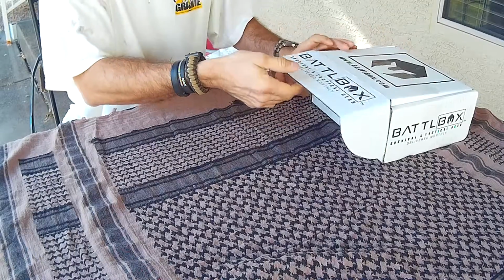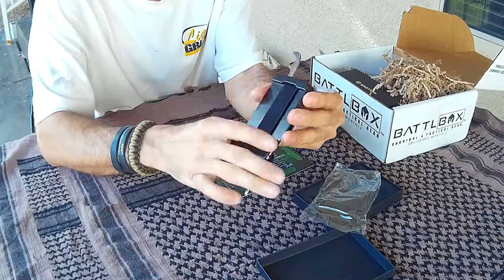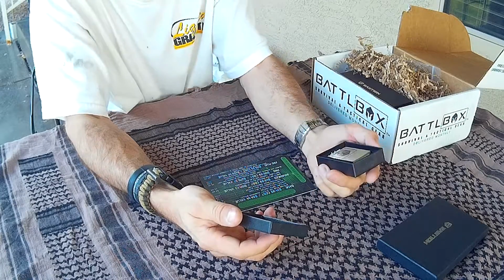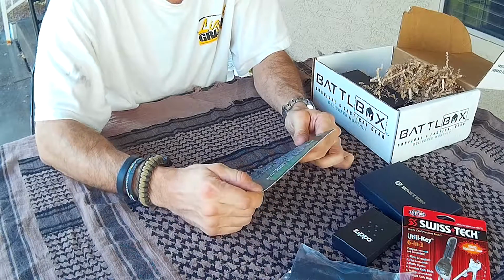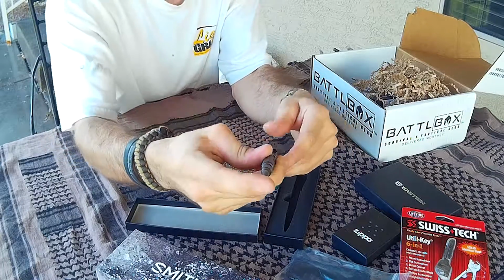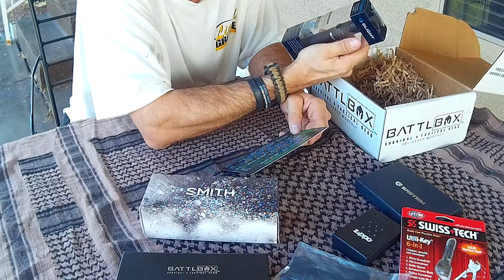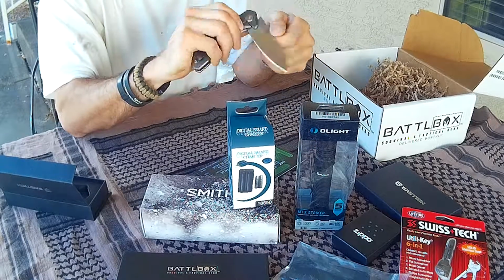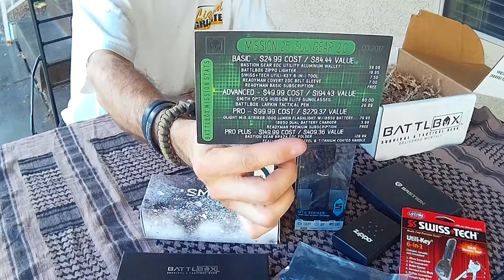Battlbox Mission 25 - EDC Gear 2.0